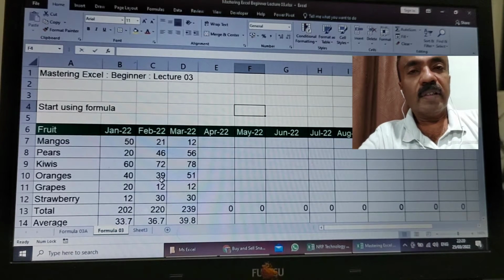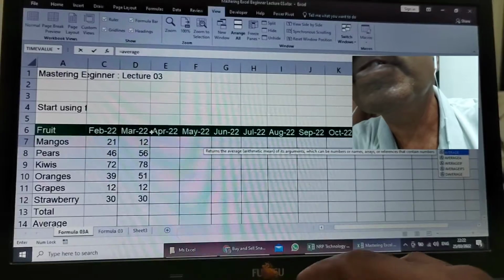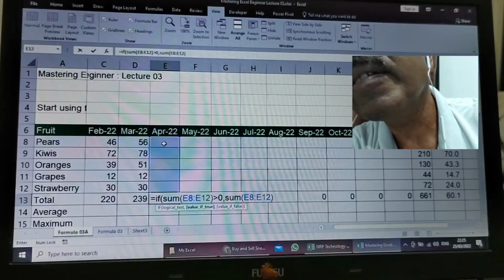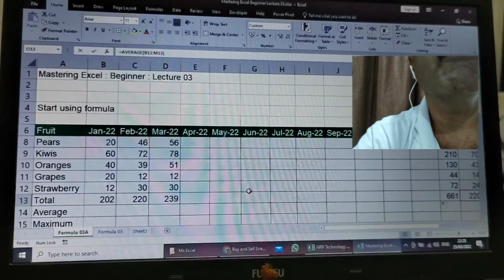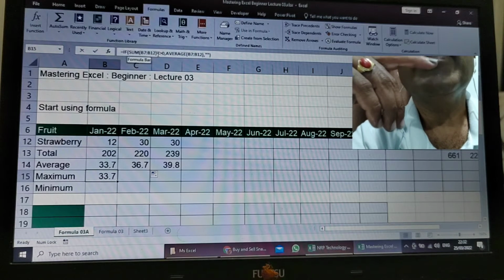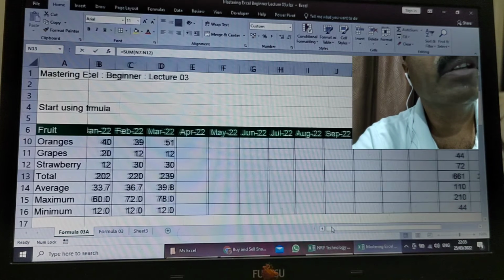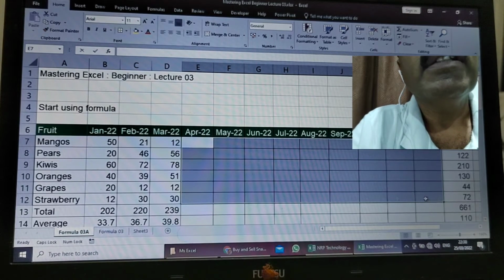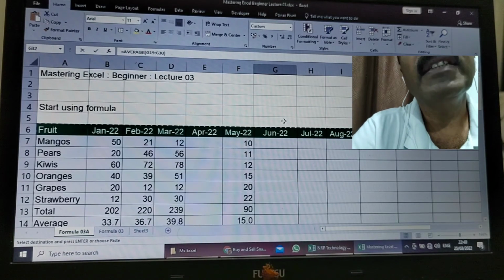Mastering Excel Lecture 03, Formula, Sum, If, Average, Maximum, Minimum, Transpose, empty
Mastering Excel Beginner Lecture, Start using formula, Like Sum, If, Average, Maximum, Minimum, Transpose, how to show empty cell, etc.

Hi! I’m Vairavan Shanmugam. On my channel, you will find Excel Beginner, Intermediate, Advanced all way up to Expert User. On this video, you will be able to see how to Creating Data, Structuring Data, Transpose, Sum, Average, Maximum, Minimum, IF, Conditional Sum, How to show empty cells and most importantly the data how are stored in tabular form, so that we can use same concepts until you reach expert in excel programming

We also share powerful tips on how to set up Printing, easy steps, to reach maximum benefits I love Excel and sharing my experiences with you.